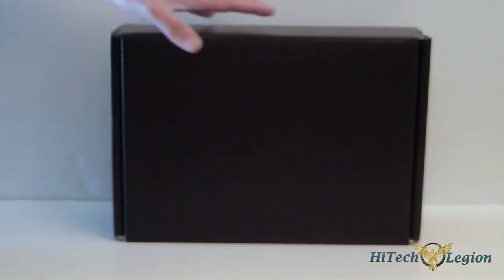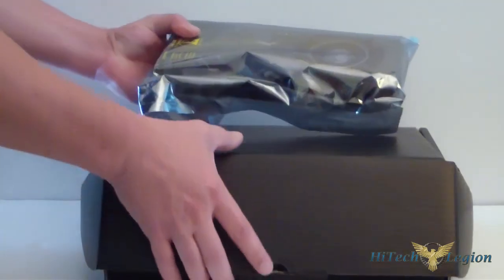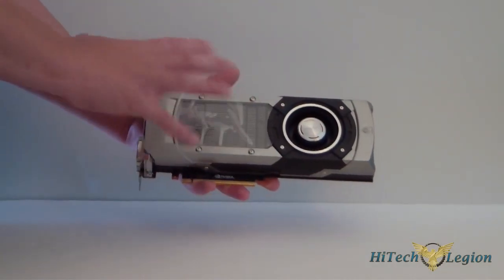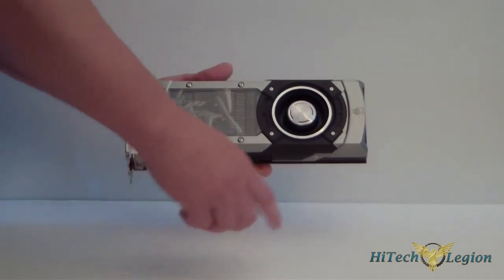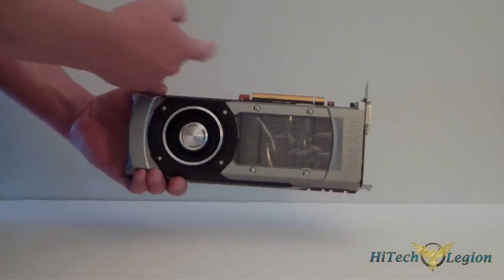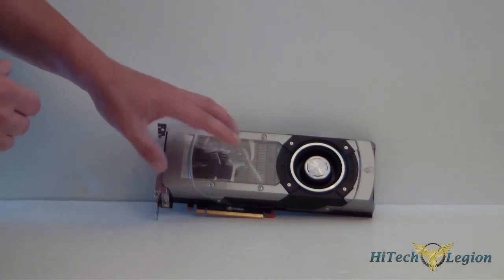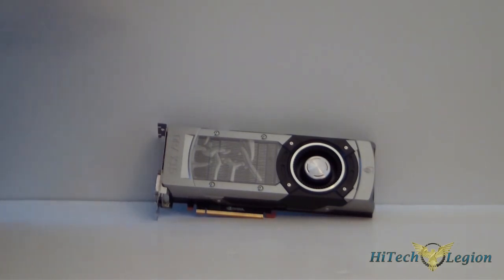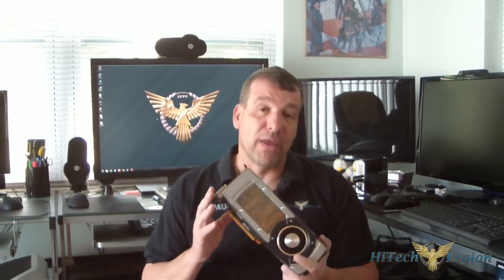NVIDIA GeForce GTX 780 Review + Overview + Benchmarks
The GeForce GTX 780 is based on the 7.1 Billion transistor behemoth GK110 GPU used by the GTX TITAN.  The GTX 780 delivers a massive 70% performance upgrade compared to the GTX 580, equipped with 2,304 CUDA cores and 3GB of memory across a 384-bit interface.  The GeForce GTX 780 also inherits GPU Boost 2.0 from the GTX TITAN, providing superior clock speed boosts through smarter headroom assessment and optimized boost algorithm.

The GPU Boost 2.0 works in conjunction with the improved cooling solution that not only runs quieter than the GTX 580 and GTX 680, but also features a new adaptive temperature controller that minimizes fan speed fluctuations for optimal cooling even under heavy load. The reference GTX 780 has a base clock of 863 MHz and a boost clock of 900 MHz with a memory speed of 6.0 Gbps.  Similar to the GTX TITAN, the GTX 780 has two SLI connectors, uses 6-pin + 8-pin power connectors and has a TDP of 250W.

2013 HiTechLegion.com